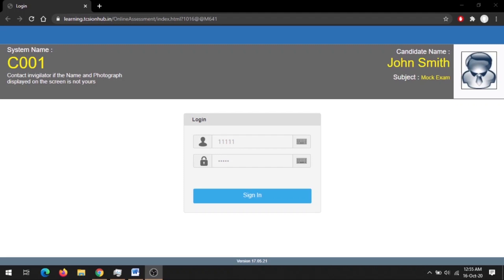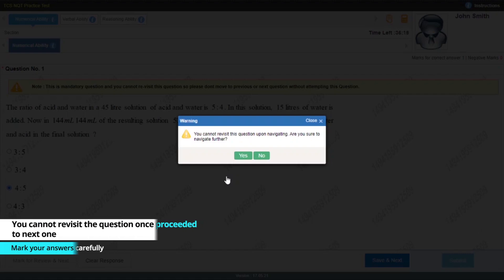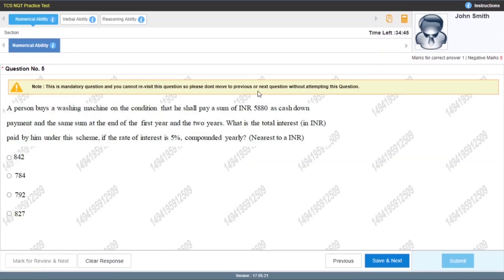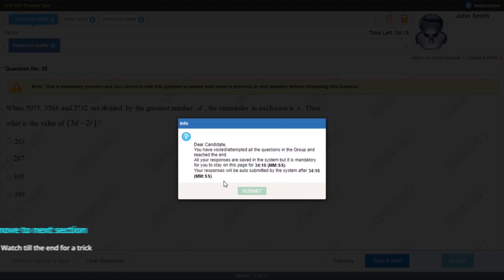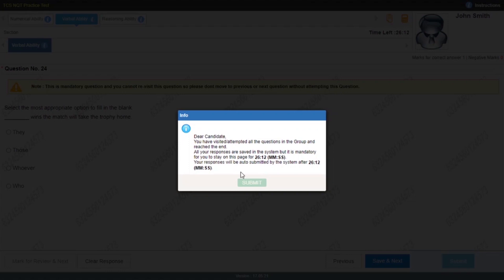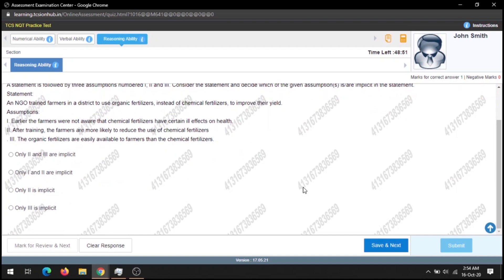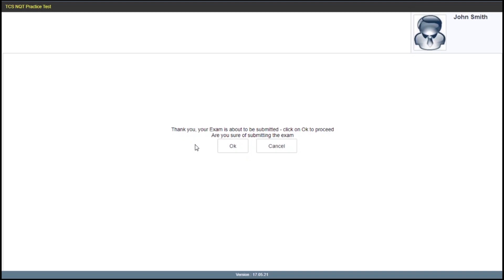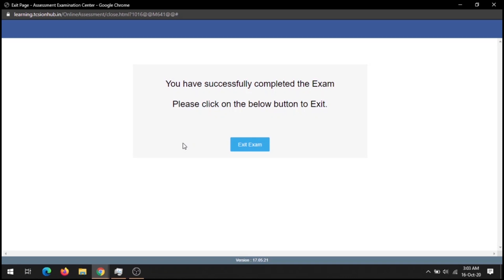TCS NQT | Official Exam Portal Demo | Hiring Process | Aptitude Test | Webtican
TCS NQT aka TCS National Qualifier Test is coming soon.
This Video will clarify all your doubts regarding the test, that will be conducted in future.